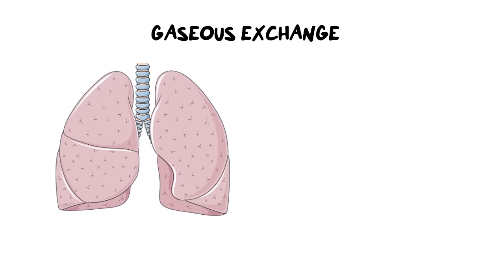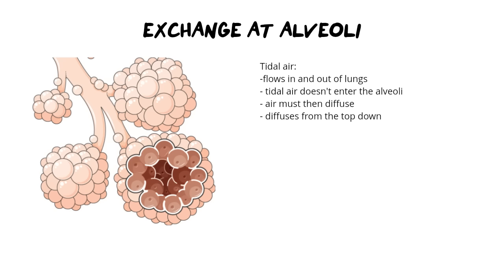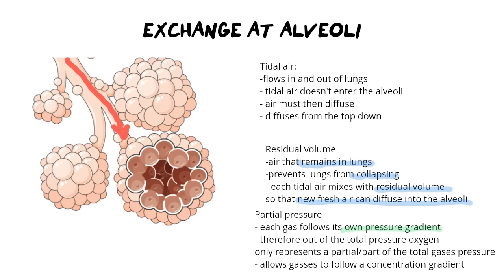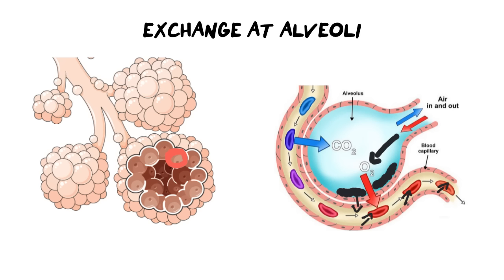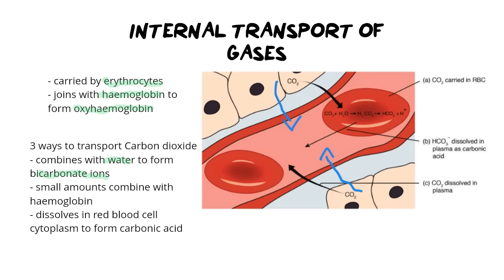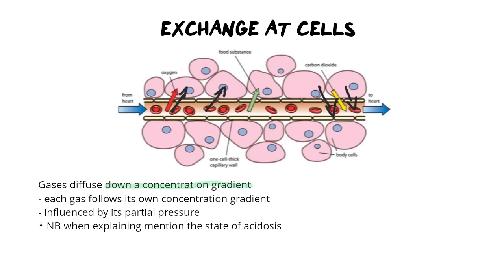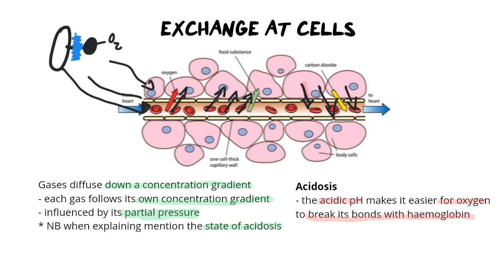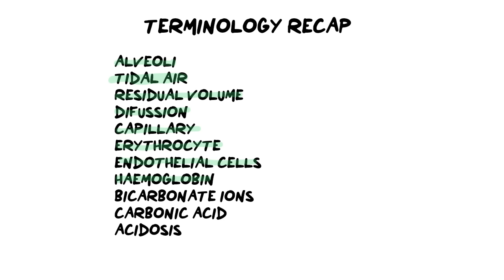GASEOUS EXCHANGE | Easy to Understand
In this video we cover how gases enter the body via the alveoli, then how they are transported through the blood stream and then finally into the cells. A closer look is also taken at the movement of carbon dioxide and its roll in creating a state of acidosis.

Intro 00:00
Exchange at alveoli 02:16
Internal transport 09:49
Exchange at the cells 13:06
Terminology recap 18:06